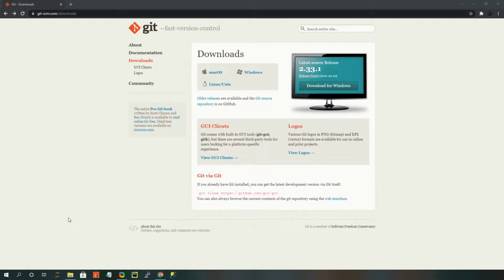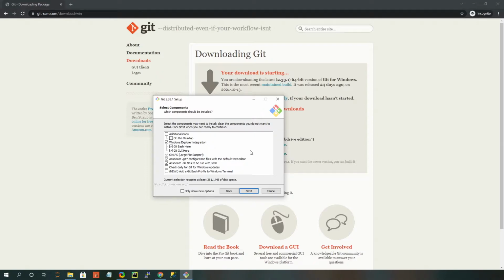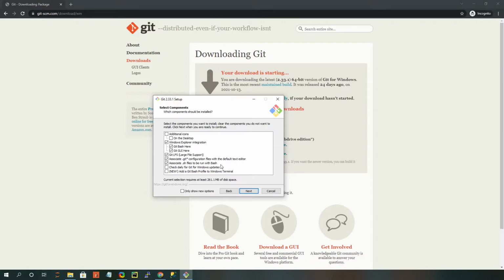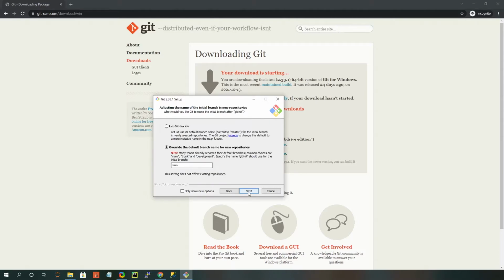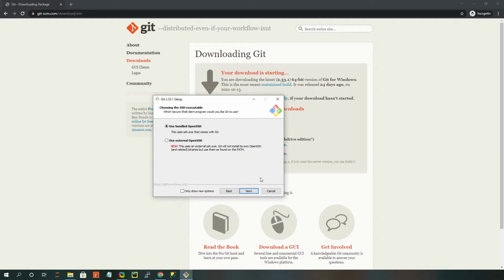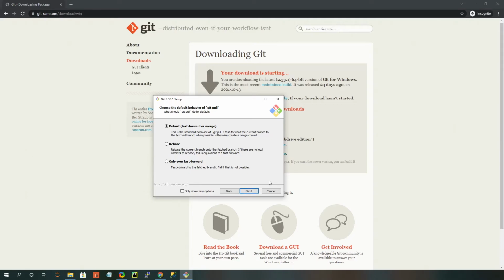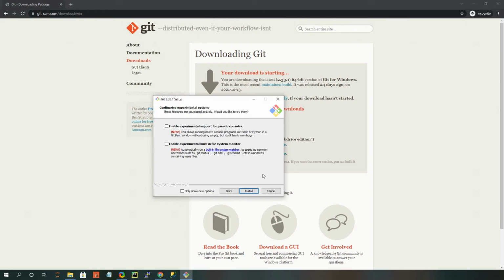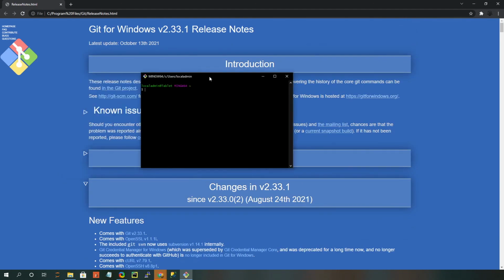How to Install Git on Windows 10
Install the industry standard version control system, git!